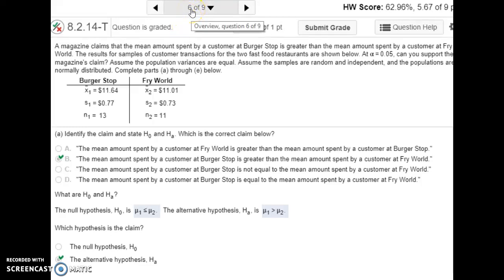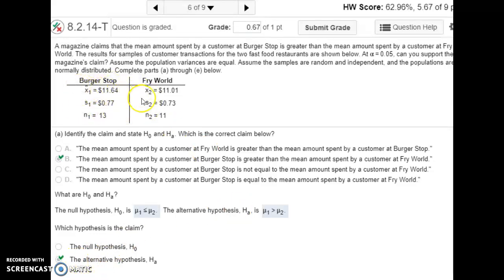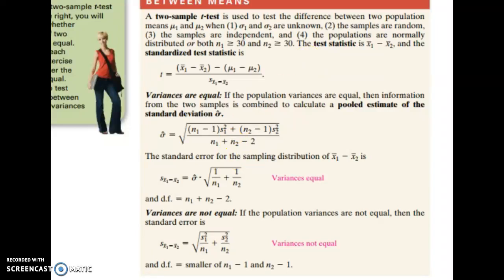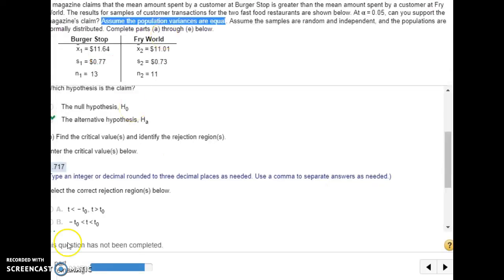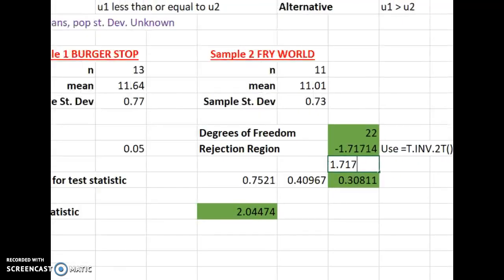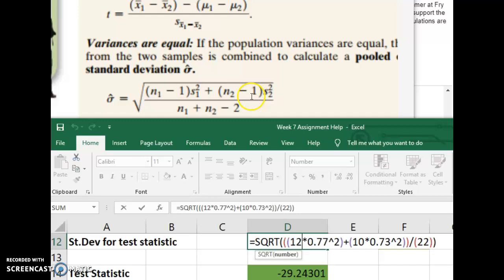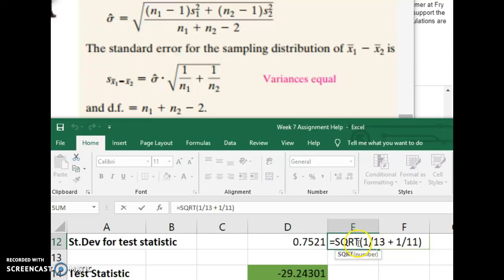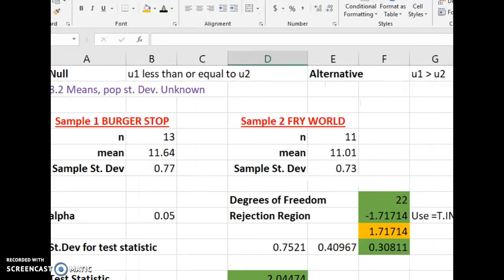8.2 - Population Variances Equal